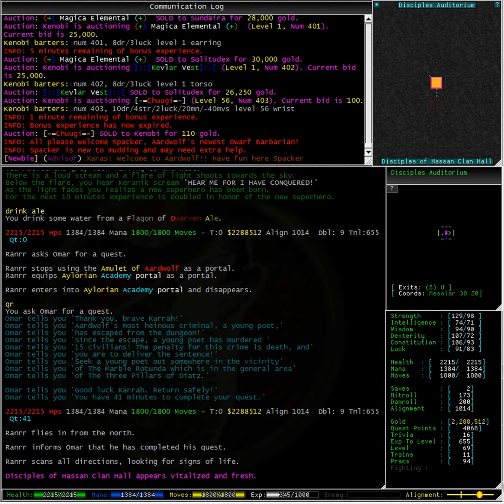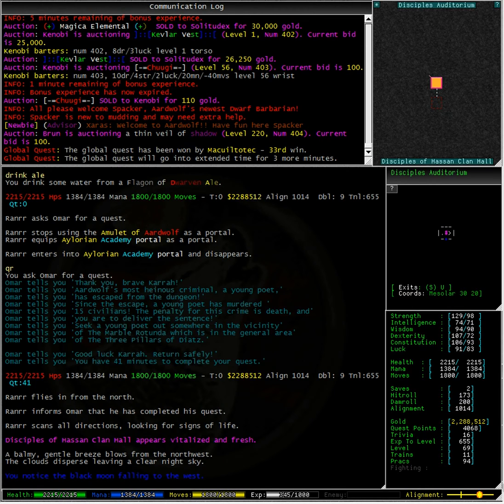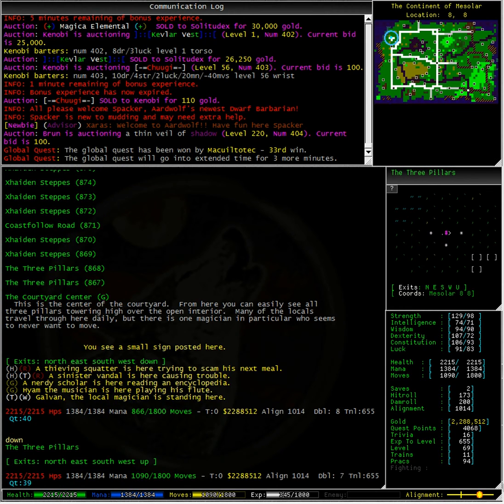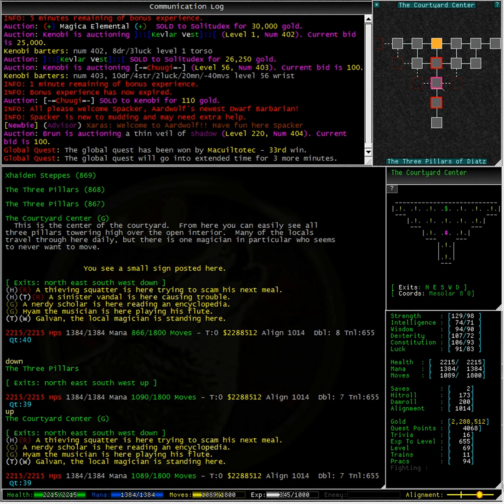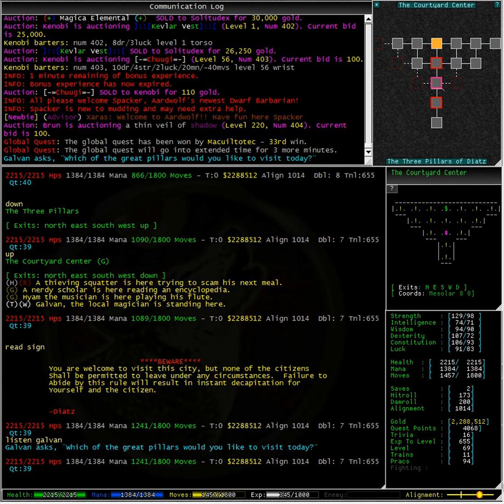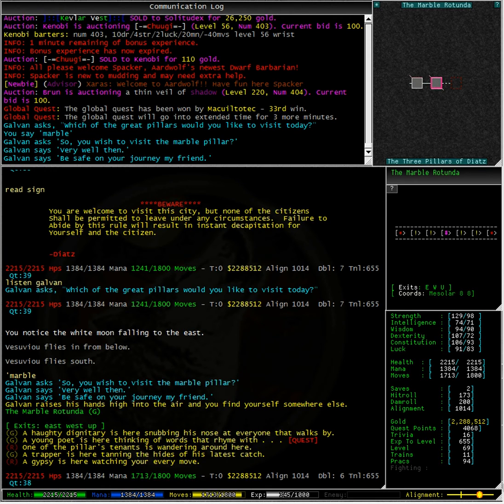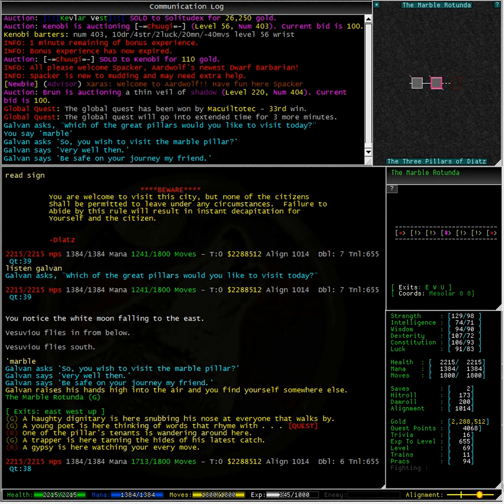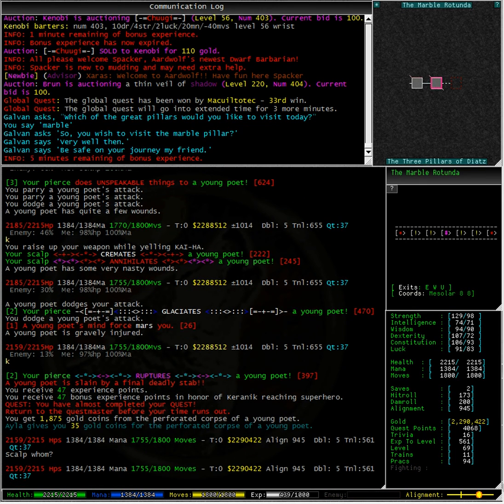Questing - Entering the marble pillar in The Three Pillars of Diatz in Aardwolf MUD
This video is a short tutorial on questing in Aardwolf MUD. In this video we take a closer look at an area called The Three Pillars of Diatz and figure out how we can enter one of the pillars in the area to get to our quest mob.